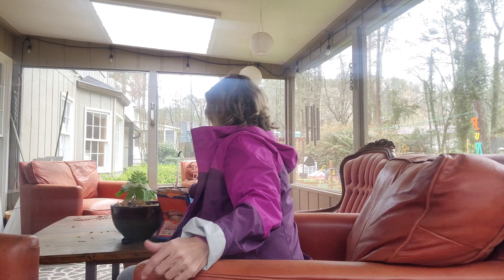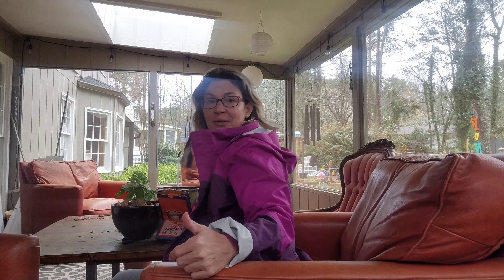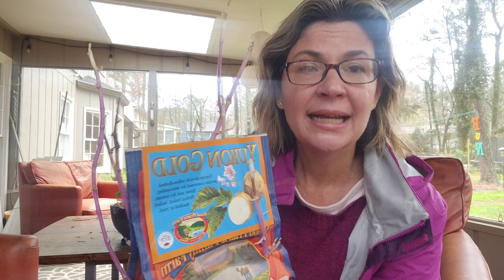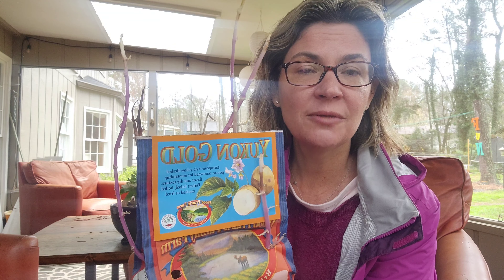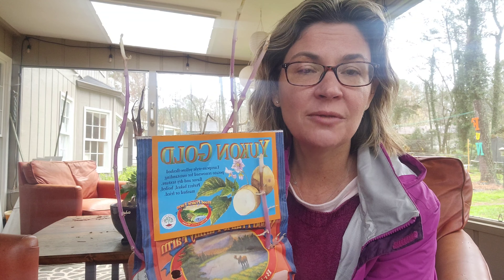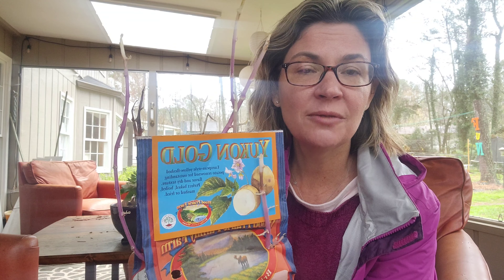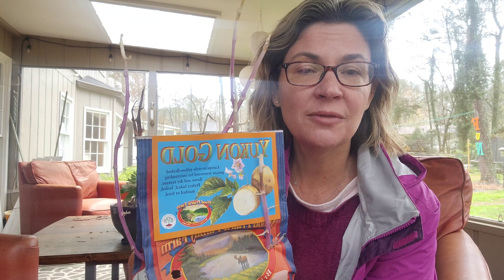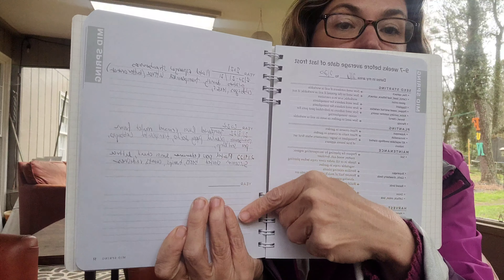Potatoes can't grow in your hallway closet / Garden VLOG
We stored our potatoes from @woodprairiefamilyfarm in our hallway closet and it looks like we waited a little too late to get them in the ground. we will plant them anyways, if it ever stops raining here in North Atlanta, and see how they do! We show you what we got for 2022 growing season!